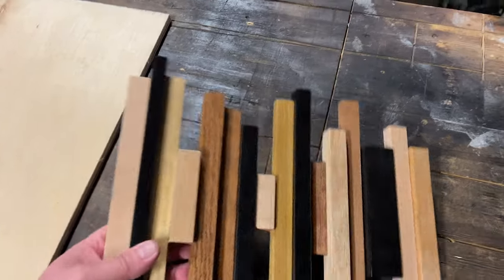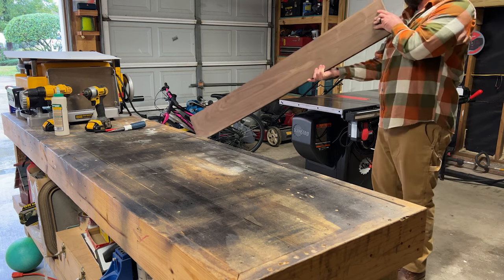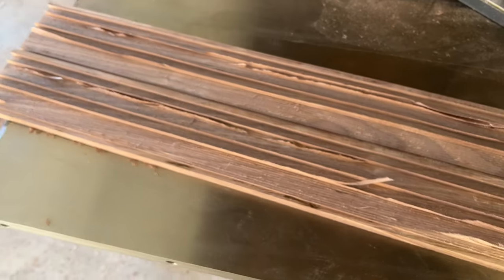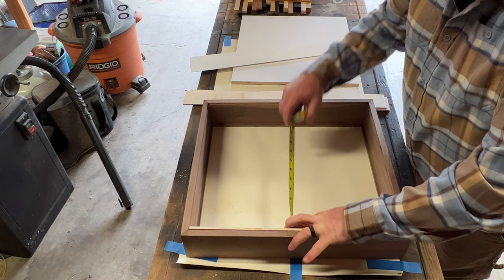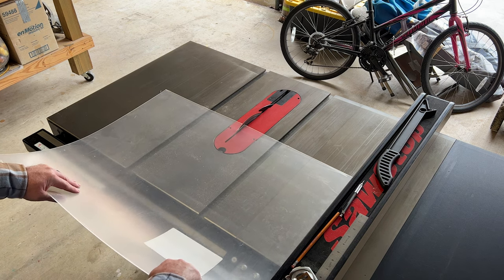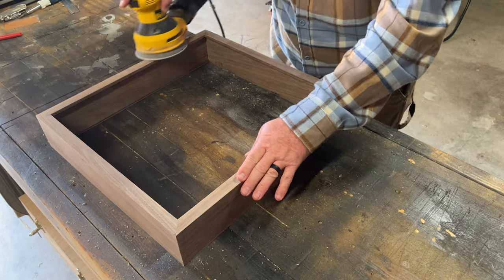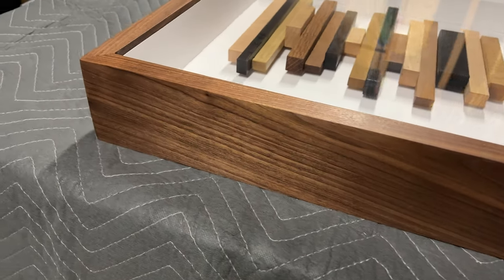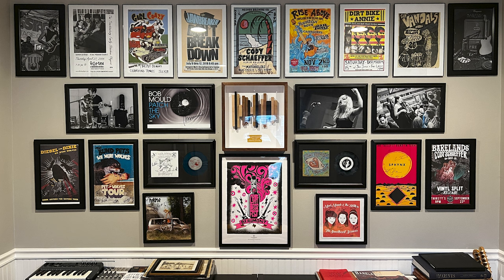Wooden Sound Waves!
Building a shadow box frame from walnut to display a wooden wave form gift from my wife.  The wooden wave form represents the chorus from Ben Folds' song "The Luckiest" which we danced to at our wedding.  The wave form was purchased from Uncommon Goods.